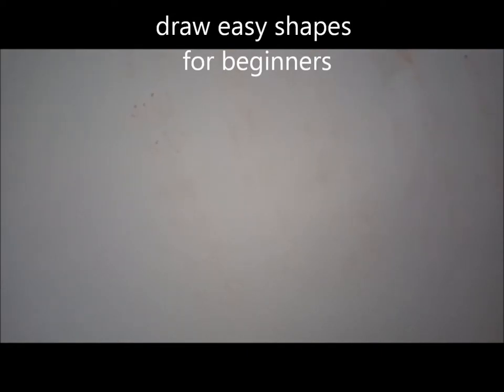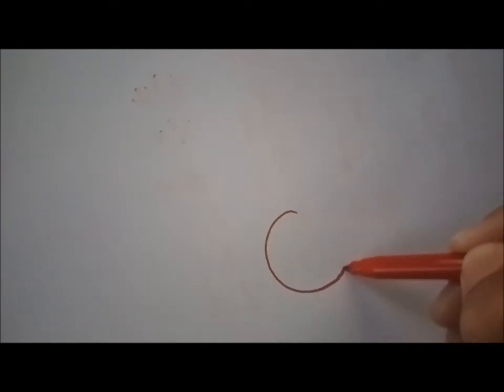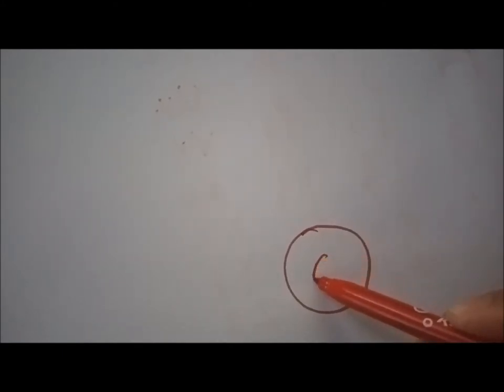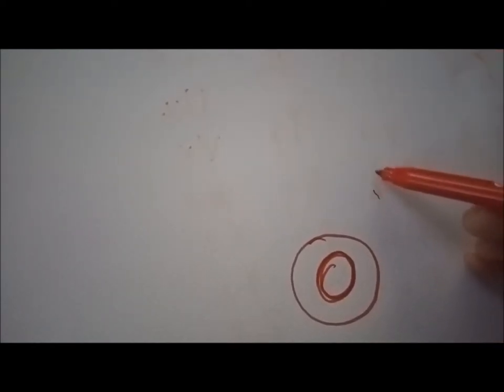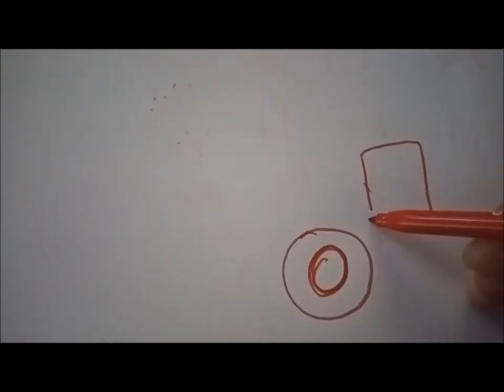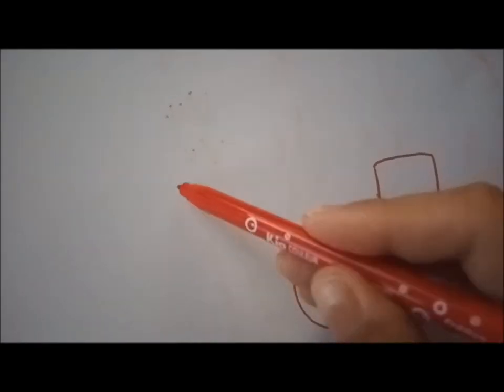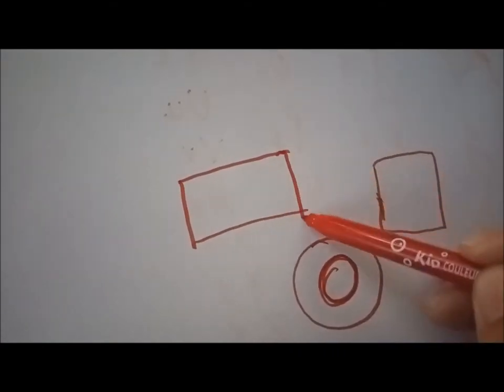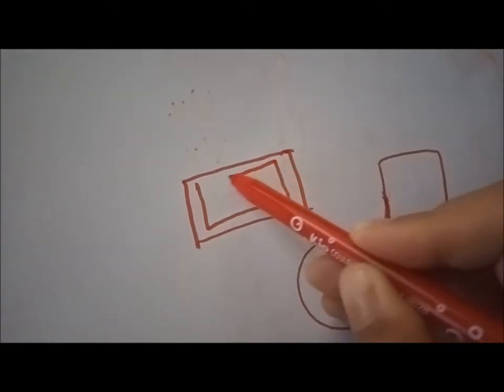How To Draw Easy Shapes.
Video by
MegaArtvision

Coyote Hearing
Nobody Calls It San Fran

2019